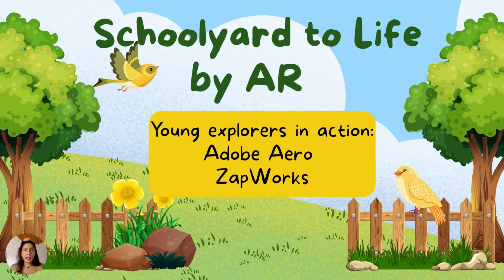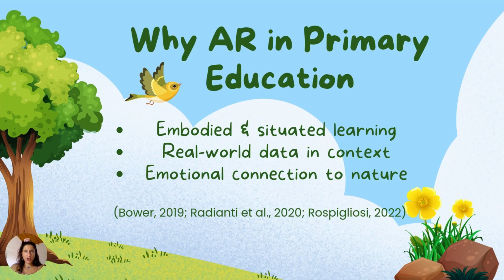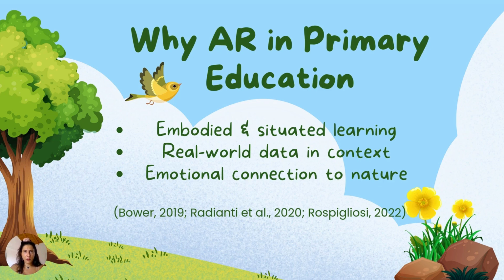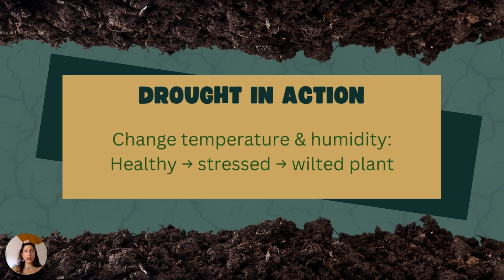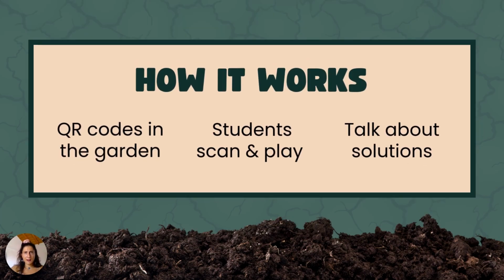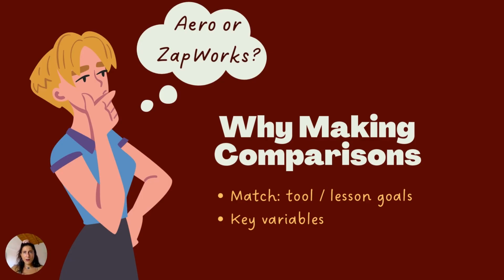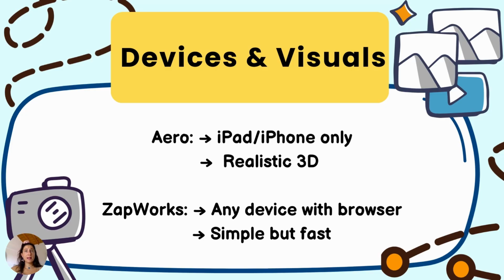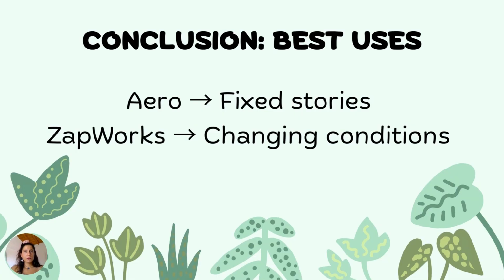Schoolyard through AR tools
Adobe aero